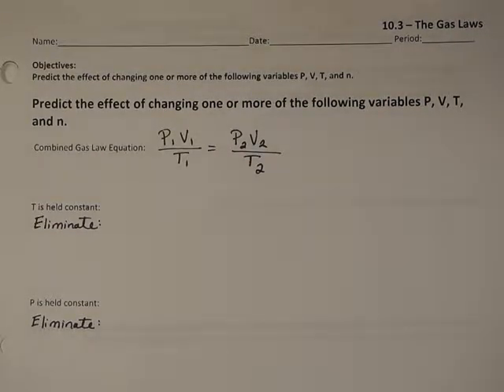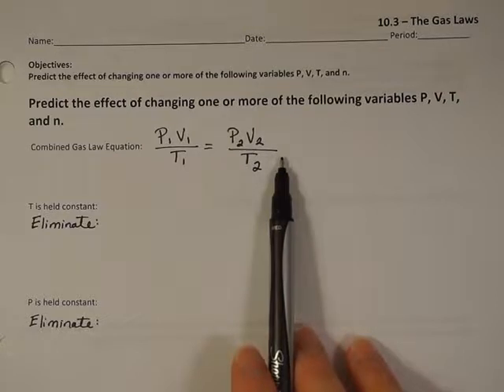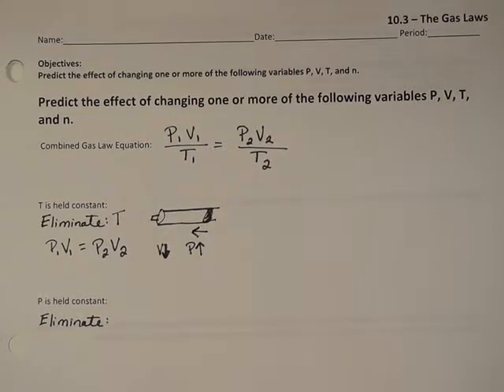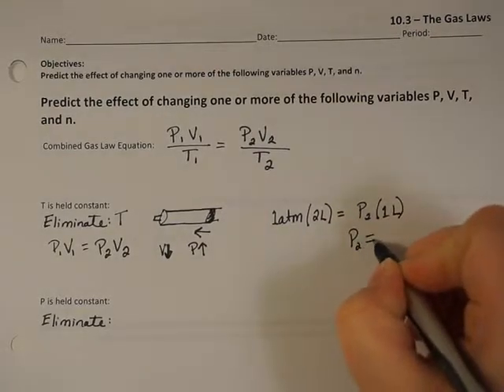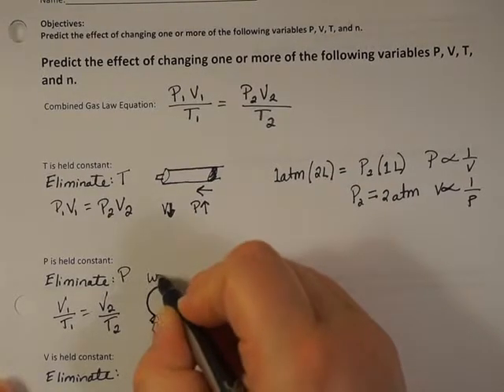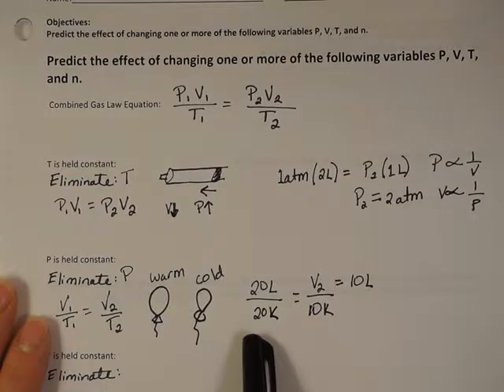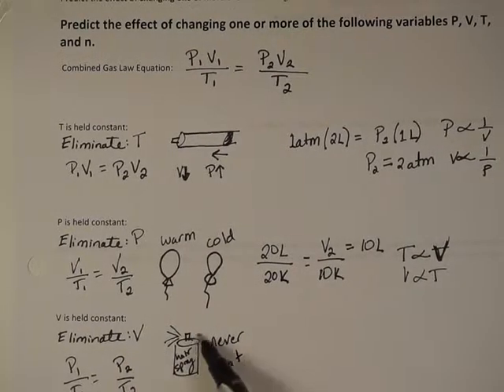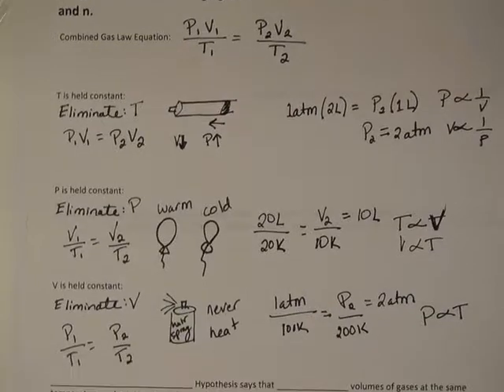10.3 The Gas Laws